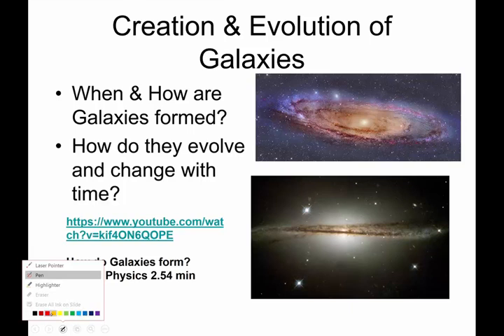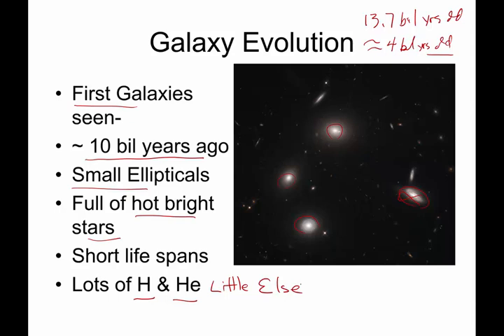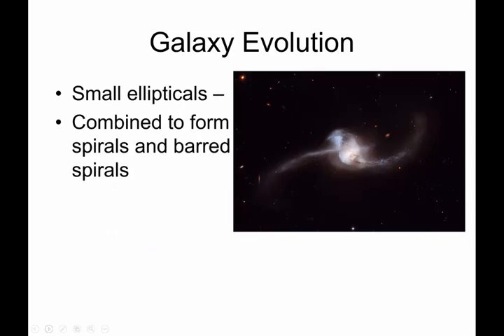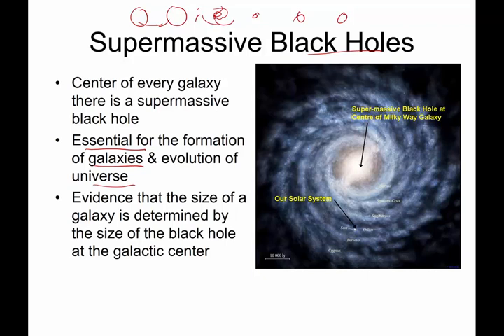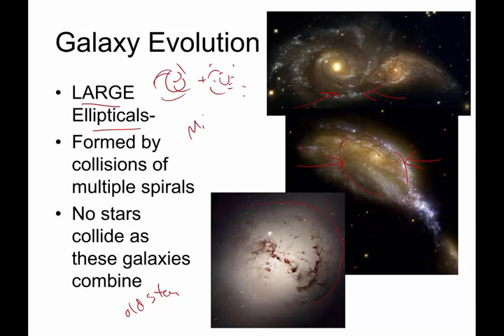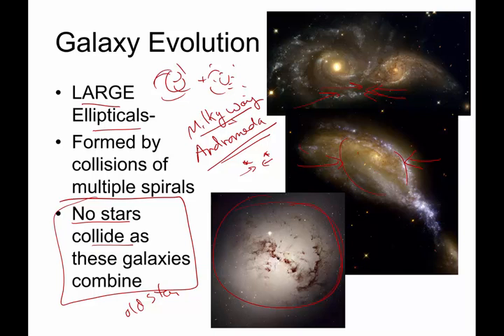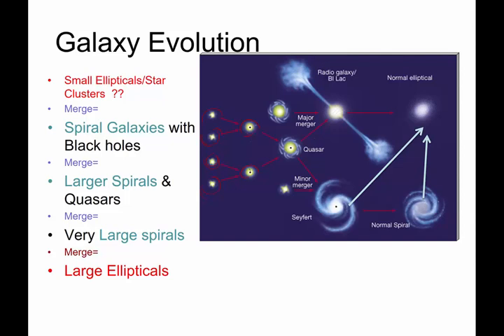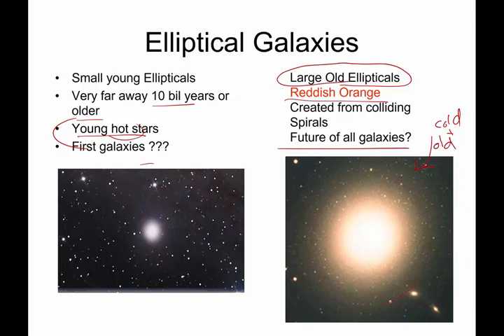16 6 Evolution of Galaxies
Galaxies change and evolve over time.